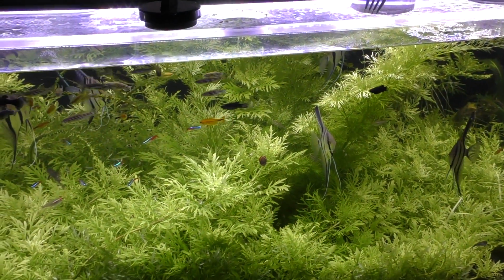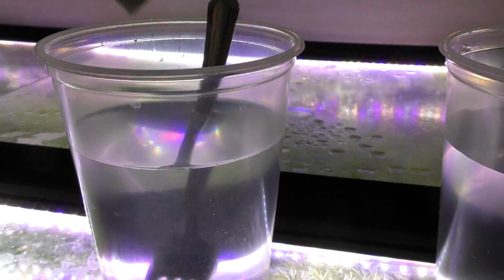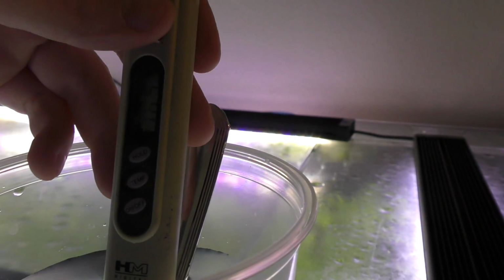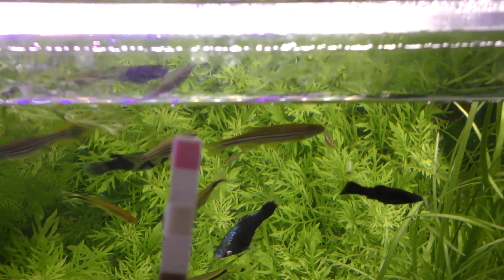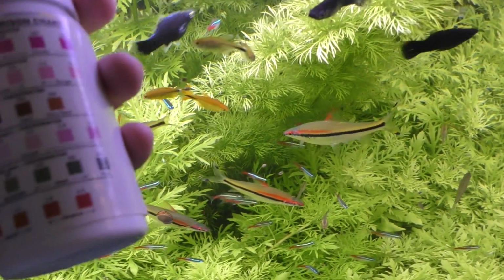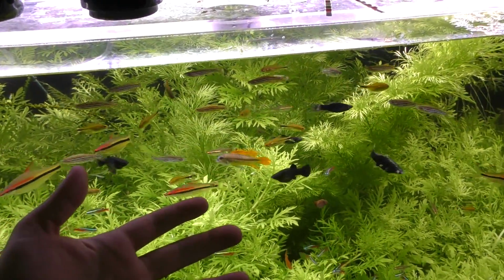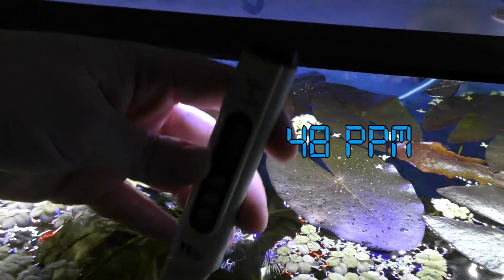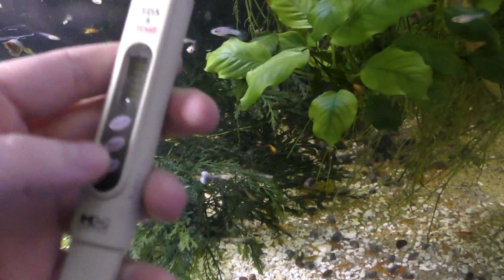TDS meters are KILLING Shrimp and Fish.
‎ TDS meters are great, when you know what the number actually means that it displays. Lately around the internet people are putting blind faith into TDS meter readings as an indication on whether their water is right for Shrimp or fish. While a TDS meter can read how much hardness is in the water, it also reads everything else in the water. Lots of hobbyists are testing their water with a tds meter and determining if their water is good or bad from a single test. The reality is a TDS meter is best used in addition to other test kits we have available to us in the hobby. When used together, we can get a bigger picture of what is actually going on in water. This can definitely help us as hobbyists and when used against known tank parameters can help us measure differences when adding things to our aquarium water by keeping a log.
Amazon link to TDS Meter on Amazon (commissions earned)

0:00 - Intro to the video
1:02 - Teaching you a lesson about TDS meters
13:13 - Outro